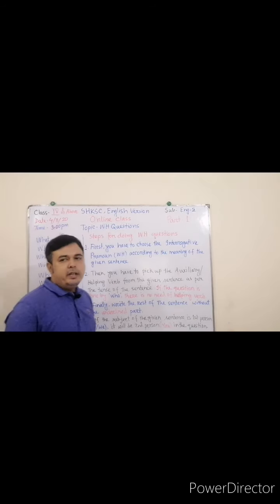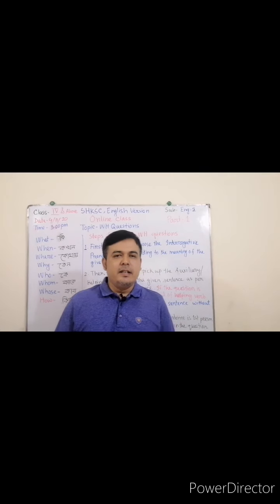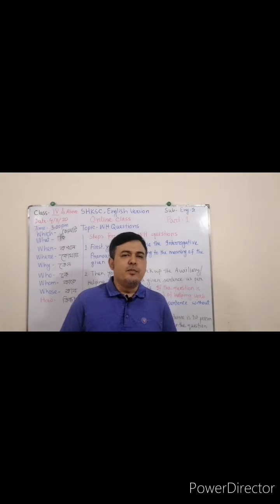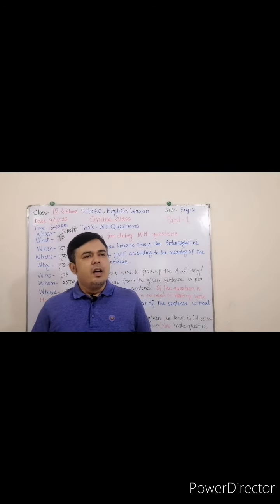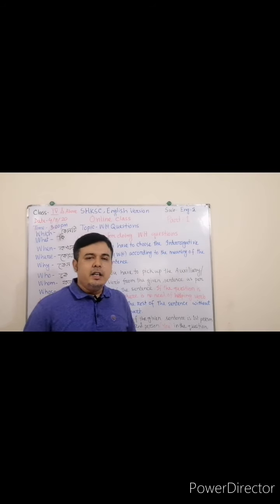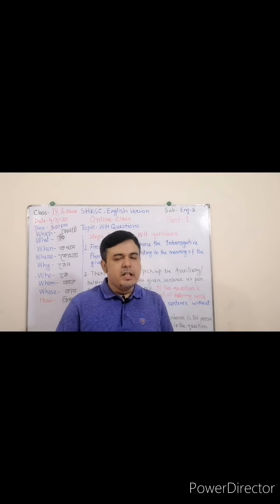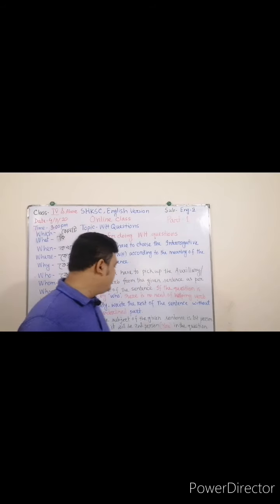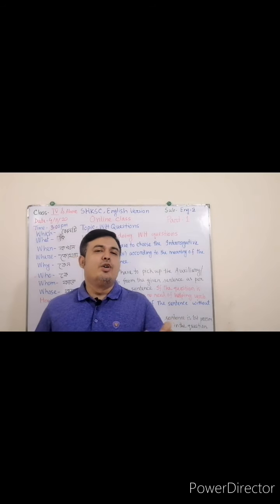How to do WH question || Learn With Ferdaus Ahmed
In this video, I have discussed the easiest way of doing WH question. You can learn WH question in a very easy & simple way.

More English Grammar Class of Our Channel:

How to Write Time Schedule based on Days and Month Name, Writing Sentences Easy Method :